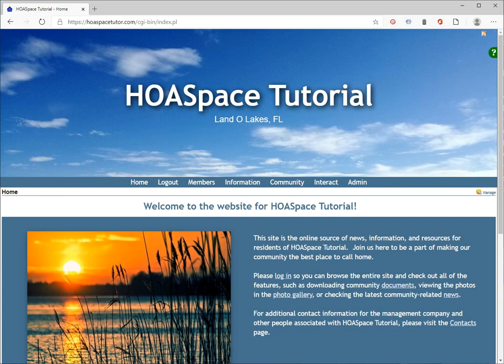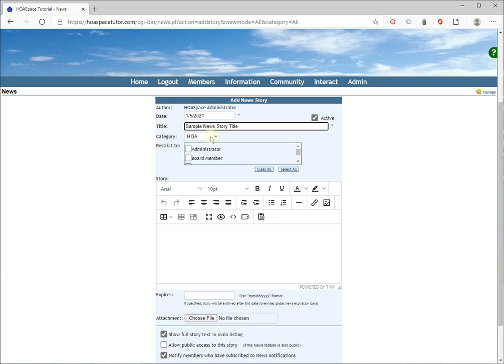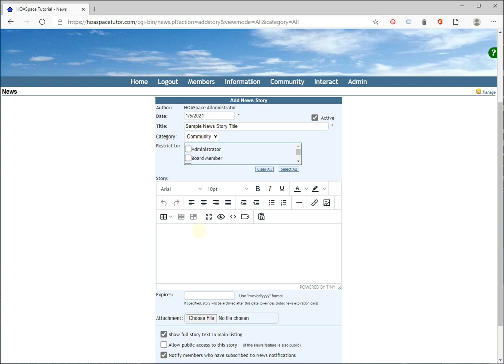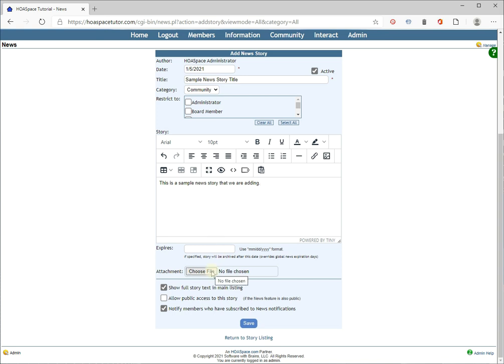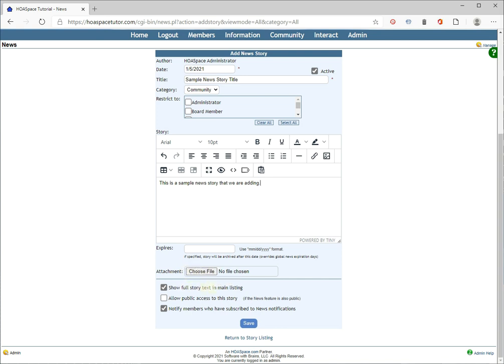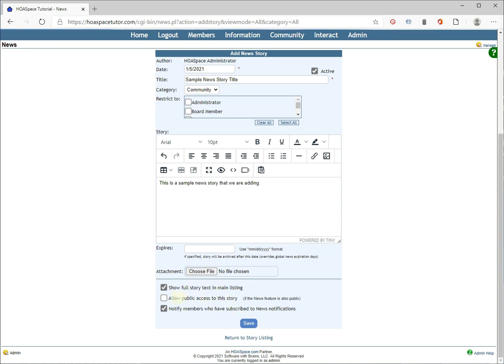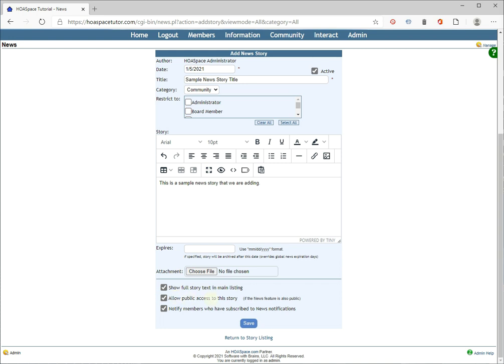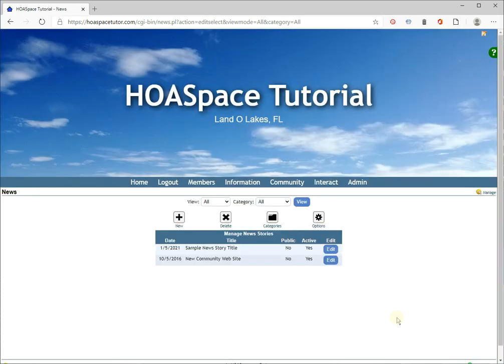Add News Story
A tutorial from HOASpace.com that describes how to create a story in the News app of your HOA website.